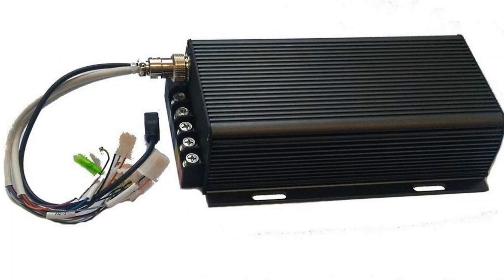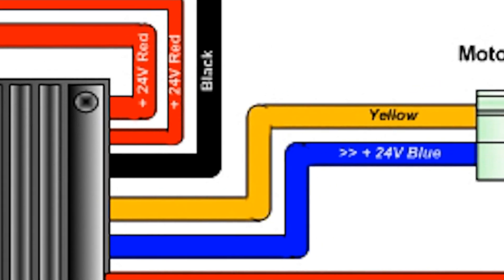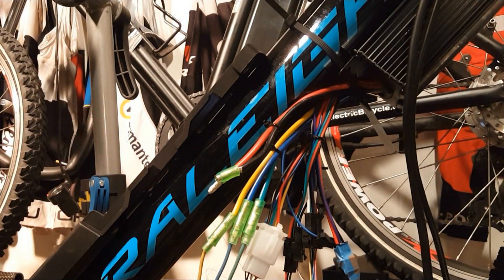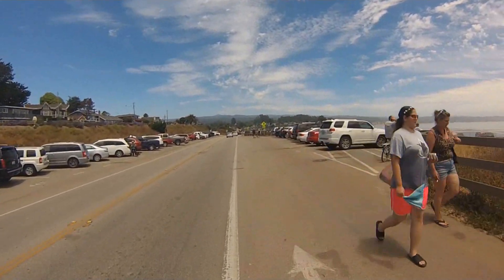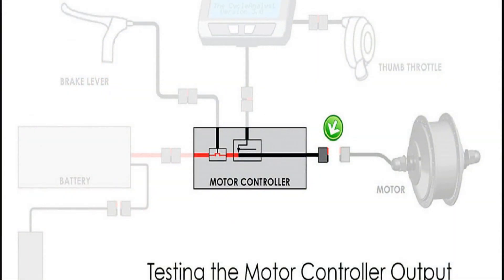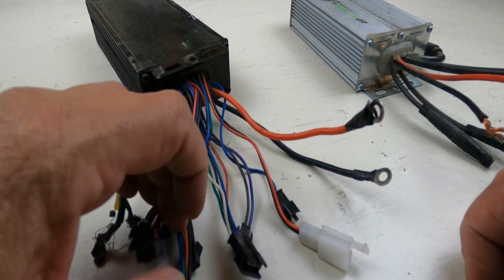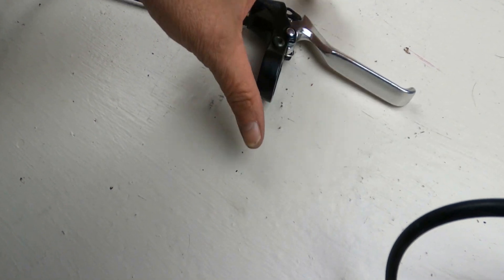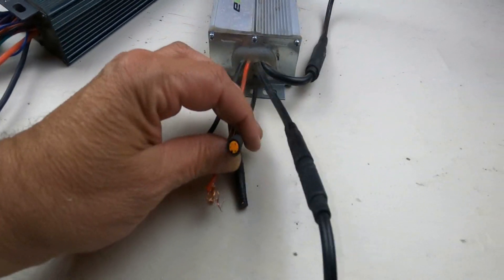E bikes 2020: Understanding your Ebike's Controller. How it works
Our Channel explores:

E-Bike Tips
E-bike Reviews
E-bike How-Tos
E-bike Rides
E-Bike Technology
E-bike Conversion Kits
E-bike tutorials
E-bike motors
E-bike batteries
E-bike Accessories
E-bike Gadgets
and more.